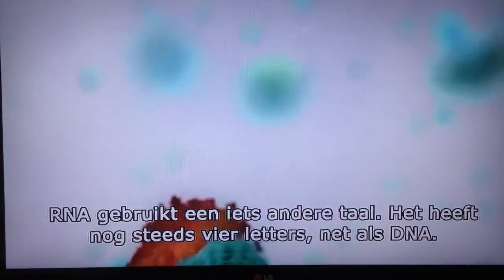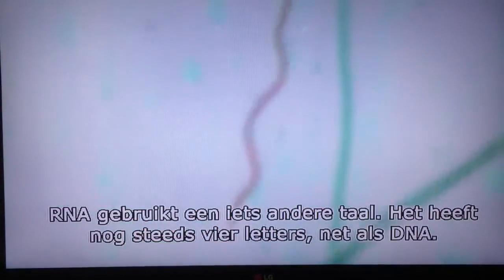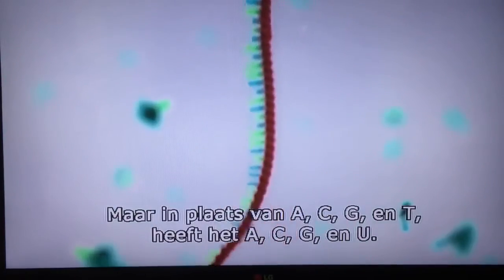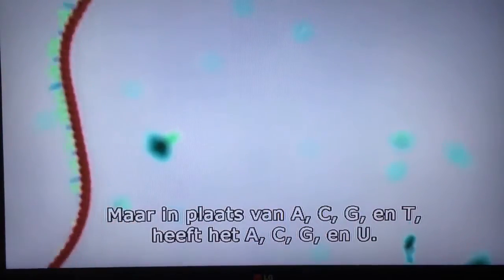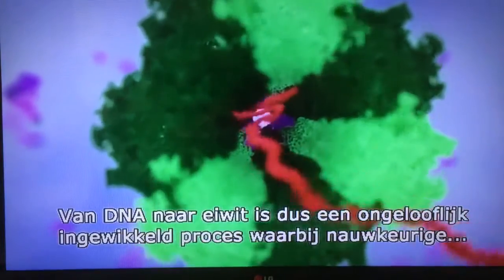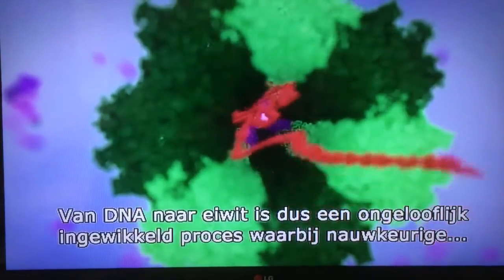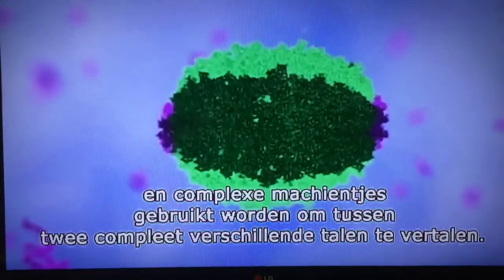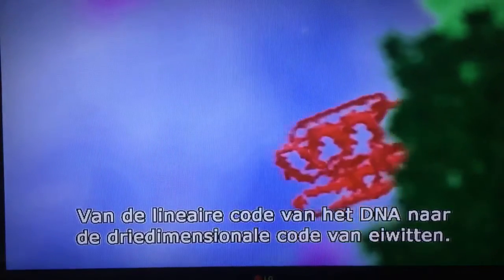Productie-proces van eiwitten in de cel.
Animatie-filmpje over DNA, RNA, ribosomen en het maken van eiwitten.